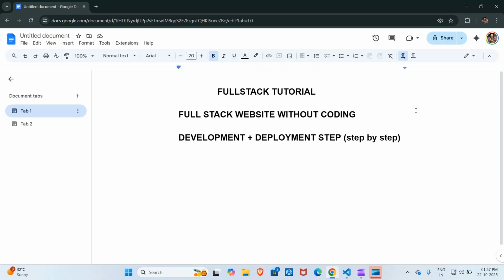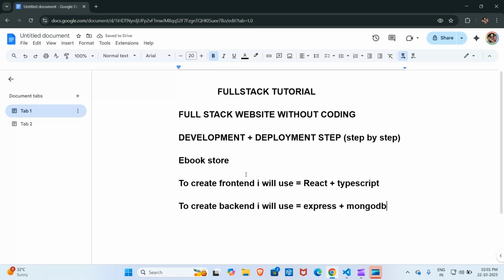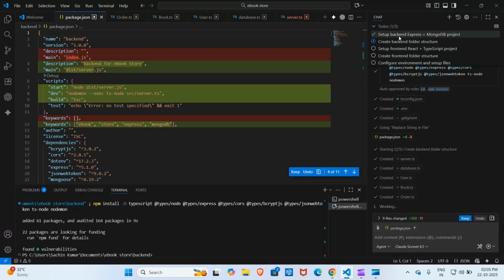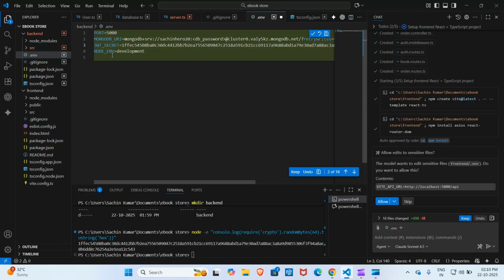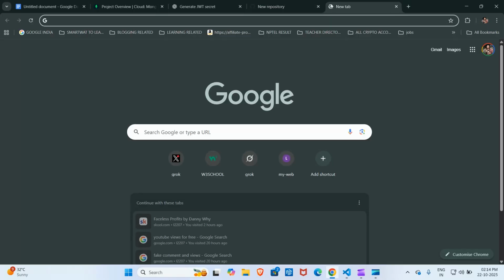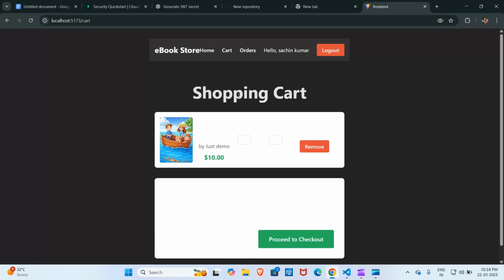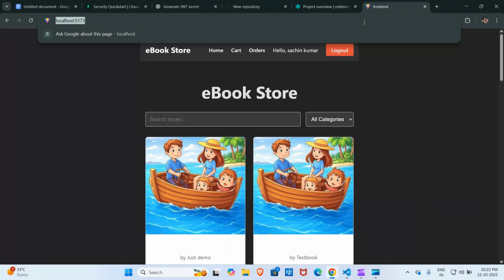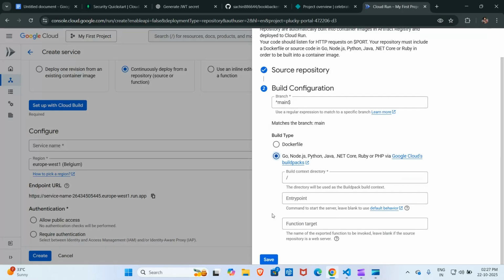Build & Deploy Fullstack Ebook Store Without Coding | Step-by-Step Development & Deployment Tutorial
Build & Deploy Your Own Fullstack Ebook Store Without Writing a Single Line of Code!
In this step-by-step tutorial, I’ll show you how to develop and fully deploy a professional ebook selling platform using powerful no-code tools. Whether you're a beginner or an entrepreneur looking to launch your digital product business—this video covers everything from design, development, payment integration, hosting, and deployment in one seamless workflow!

🔥 What You’ll Learn:

✅ How to build a fullstack web app using no-code platforms

✅ How to upload and manage ebooks

✅ Integrate secure payment gateways

✅ Set up user authentication & digital delivery

✅ Deploy your app live on the internet in minutes

🎯 Who This Is For:

Aspiring developers

Entrepreneurs starting a digital business

Anyone who wants to build apps without coding

Students & freelancers looking to upskill